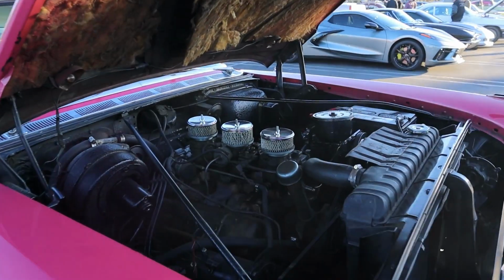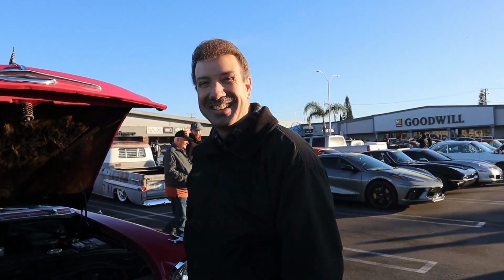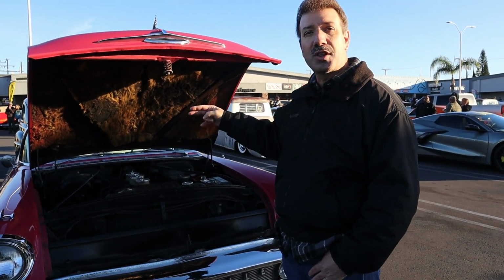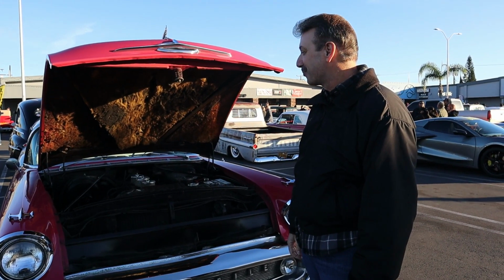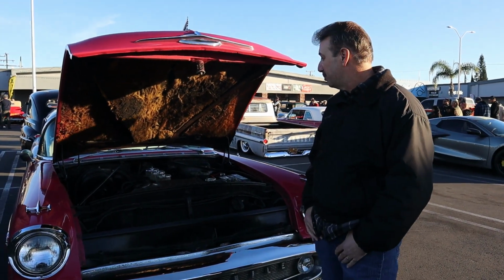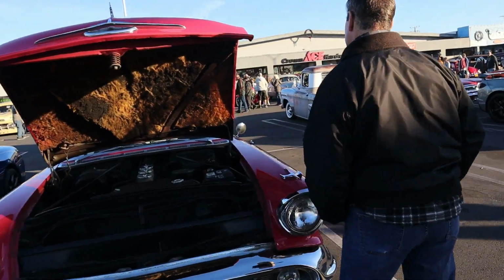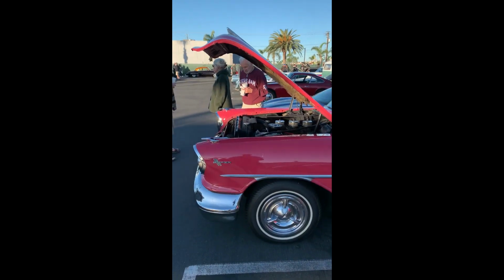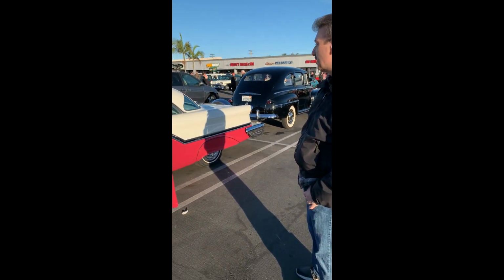Joe's Original Owner 1957 Oldsmobile 88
Joe's father bought this 1957 Oldsmobile when new and Joe grew up driving this car.  Now that Joe's father has passed Joe drives this car to car meetups and shows like Donut Derelicts and others.  Joe's father used to love to drag race this car (continental kit and all) and lost his license several time doing so.